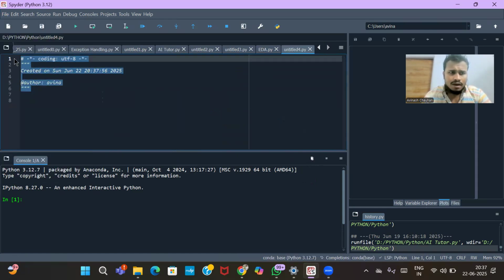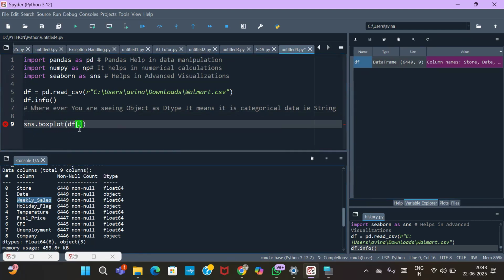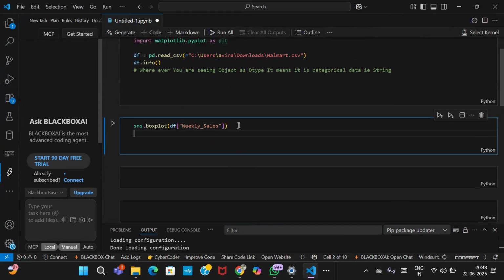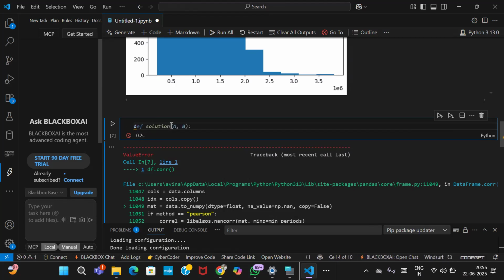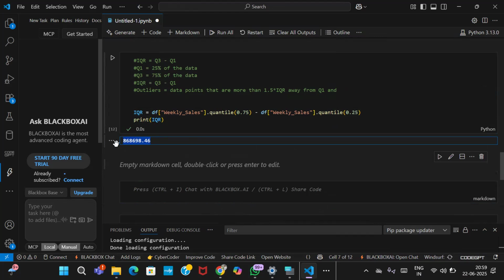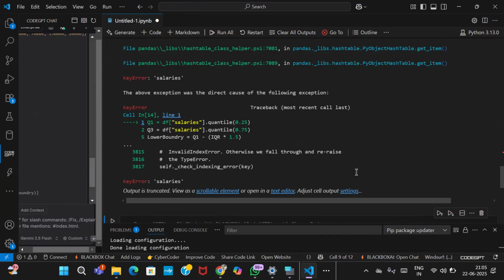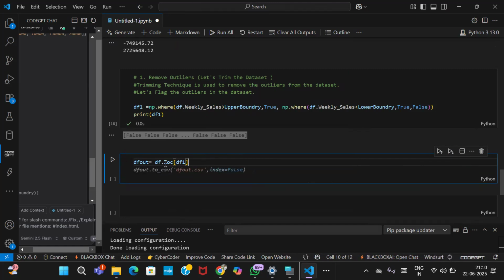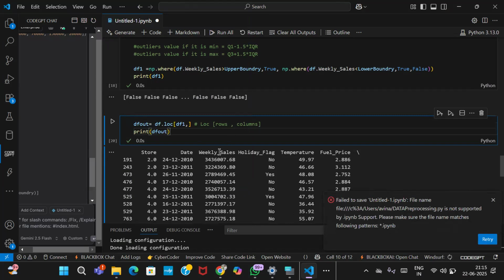Day 52/365 Learning Datascience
3R Technique Removing Outliers